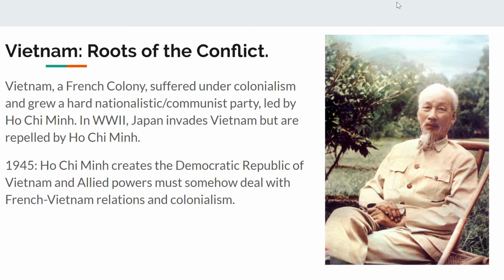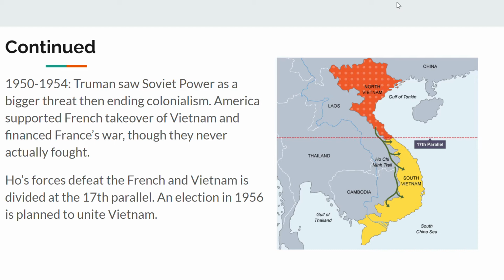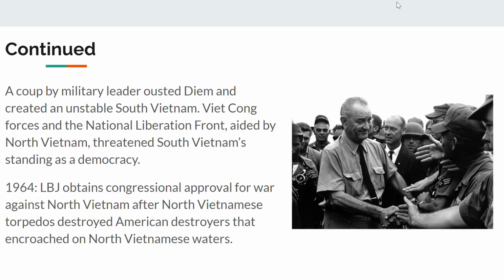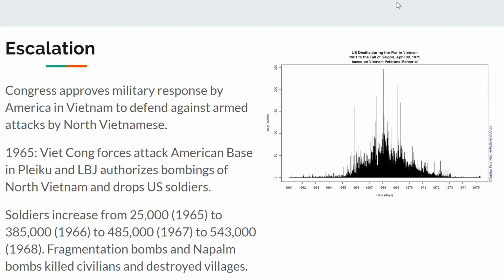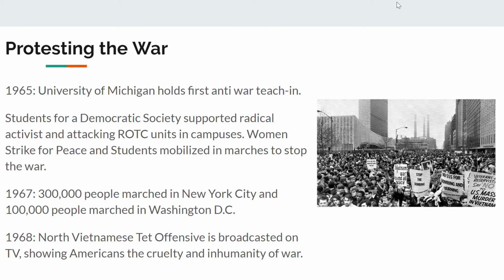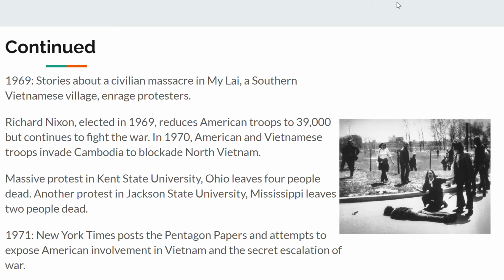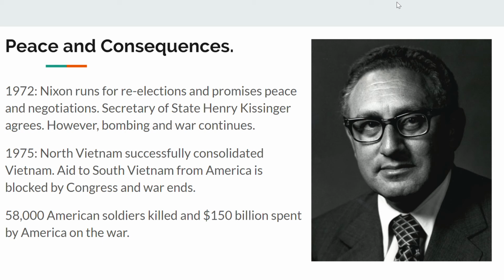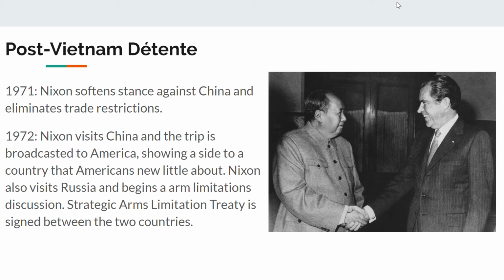Chapter 27 : The Cold War : Video 4/4